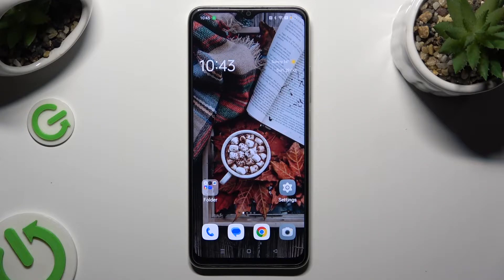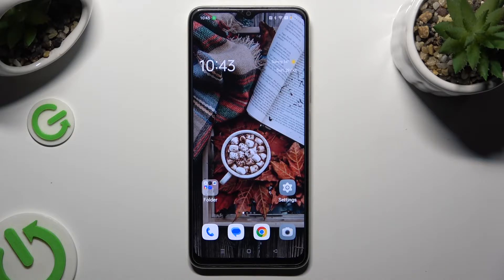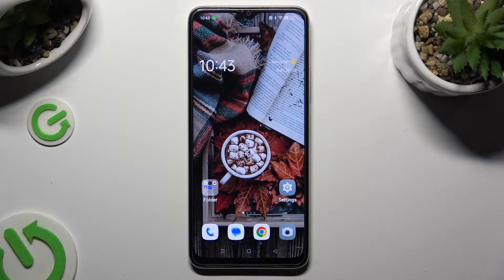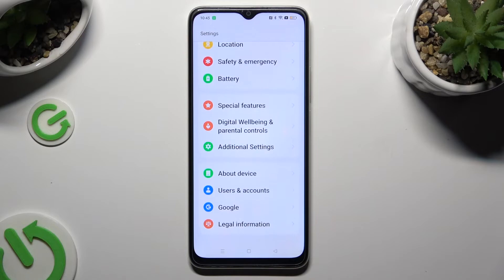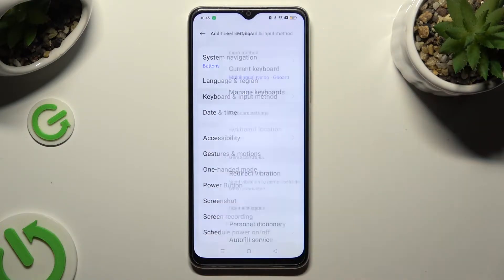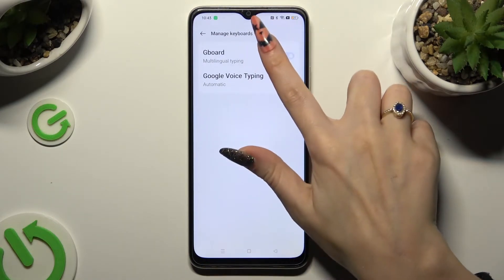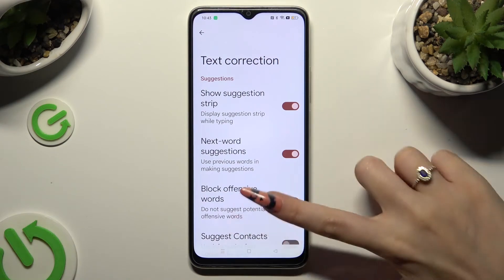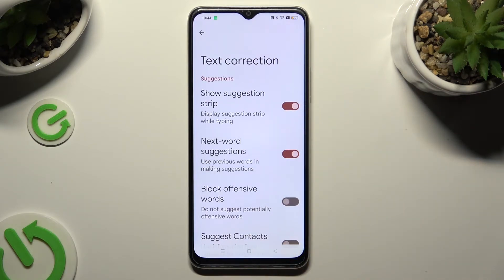How to Enter Text Correction Options on Oppo A38? Manage Keyboard Word Suggestions!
We're glad that you are here! Enhance your typing experience on the Oppo A38 by exploring the text correction options. This video tutorial walks you through the process of accessing and customizing text correction settings, ensuring accurate and efficient typing. We invite you to write a comment on what phone you would like to see on our channel next!

How to navigate in Oppo A38?
How to customize corrections in Oppo A38 Smartphone?
How to adjust Oppo A38 Phone text correction options?